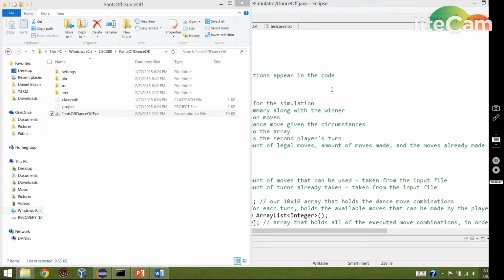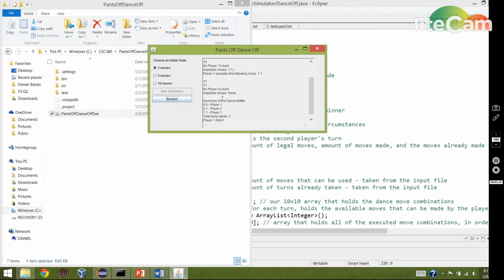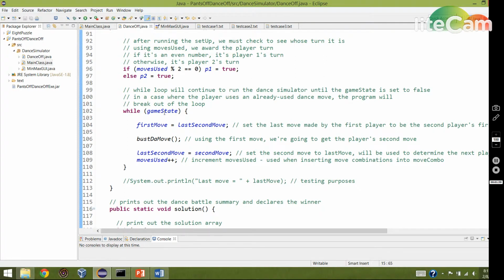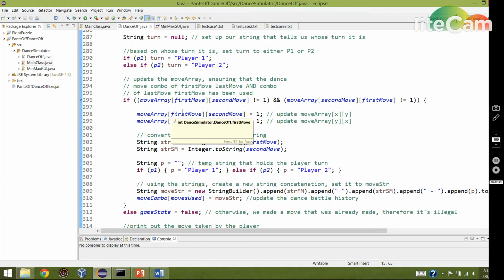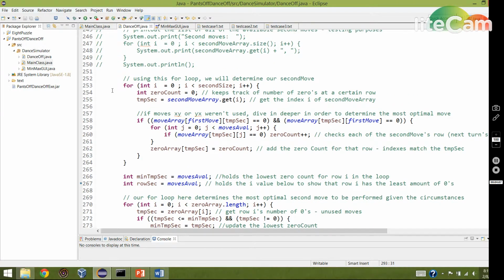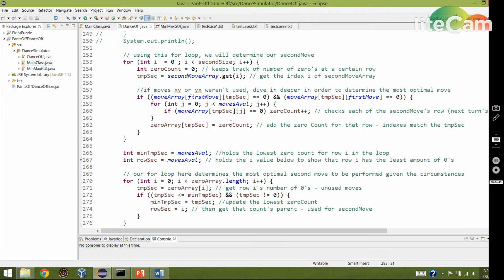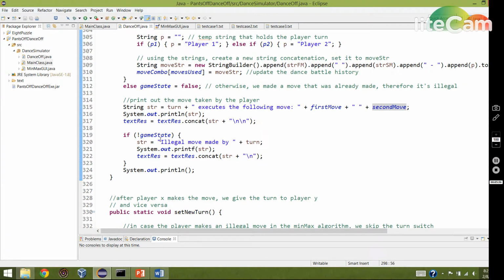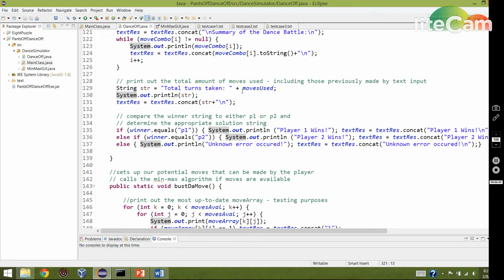DePaul University CSC 380 - Dance Battle Simulation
This is a short video showing my Dance Battle Simulation for my Artificial Intelligence class, taught by Professor Gemmell at DePaul University. In this video, I run my program, talk about the model of my game board, and finally talk a little bit about my Min Max Algorithm used to solve the puzzle.